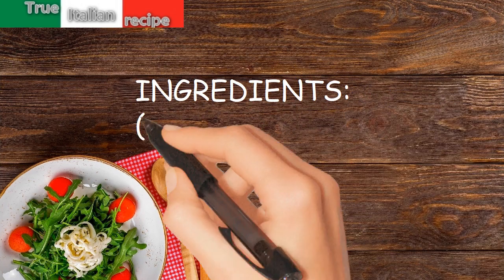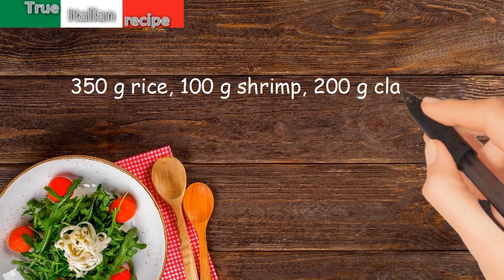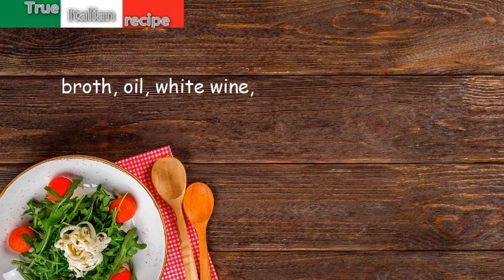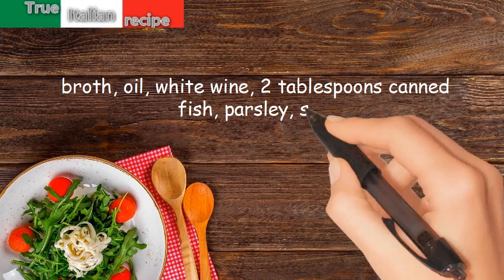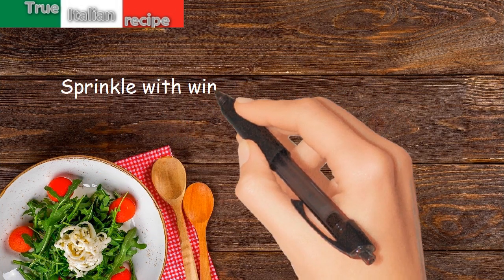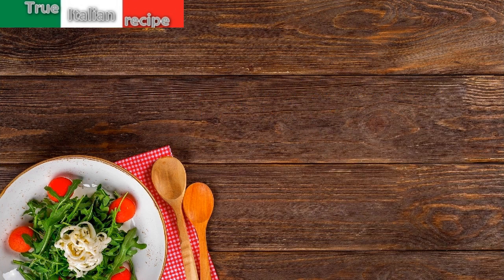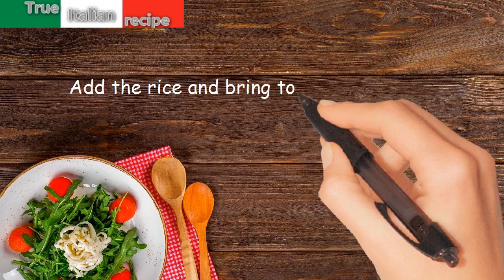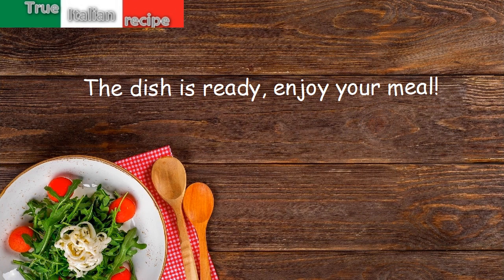ENG - Risotto marinaro